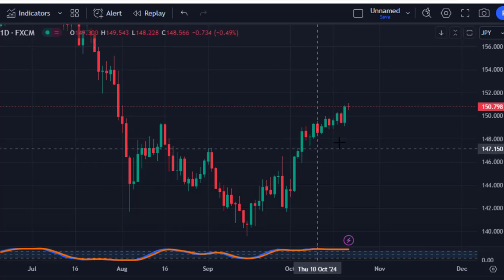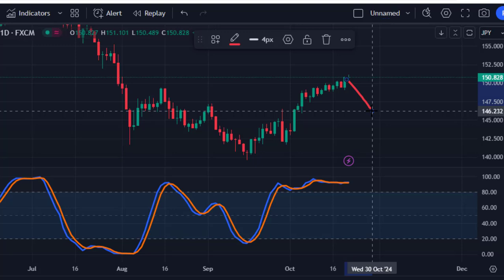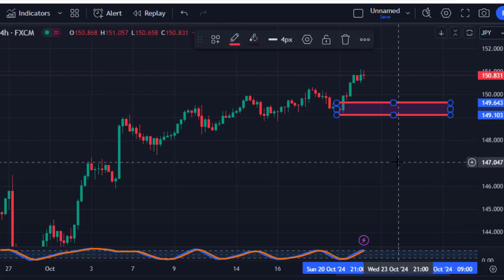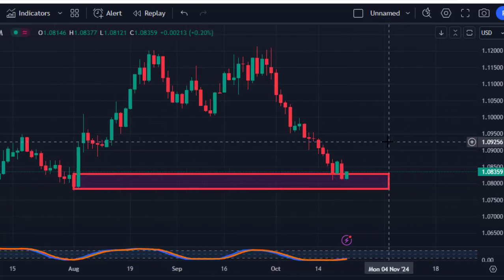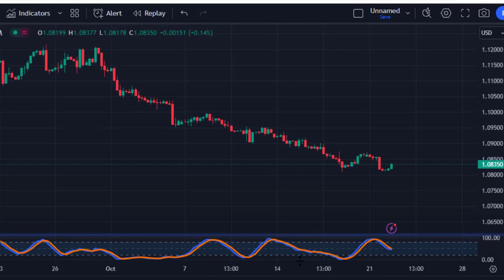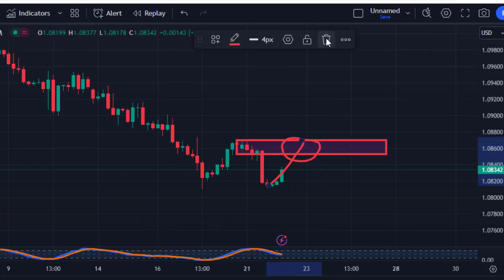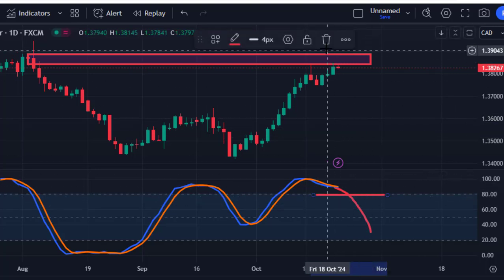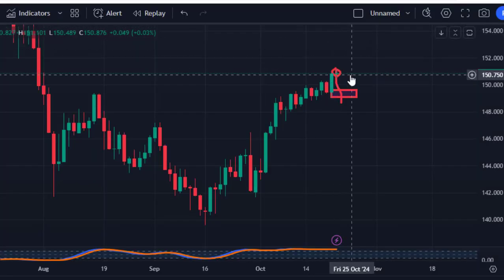Sell USDJPY NOW & Buy EURUSD: USDCAD Price Prediction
1. usdjpy price analysis
2. usdjpy sell setup
3. usdjpy technical analysis
4. eurusd price analysis
5. eurusd price prediction
6.usdcad price analysis
7. etc